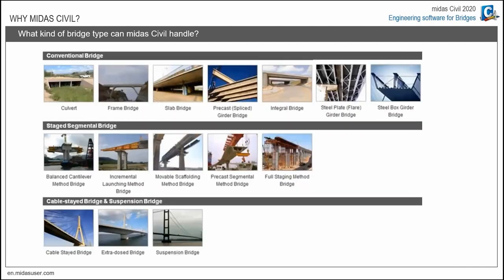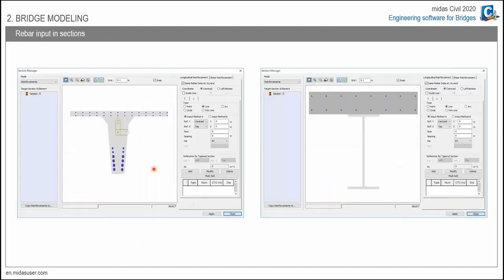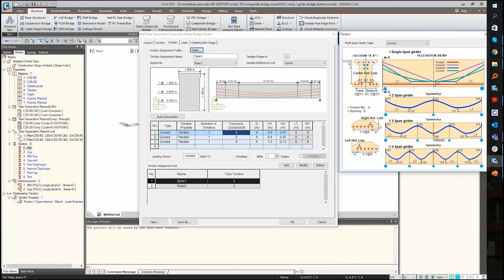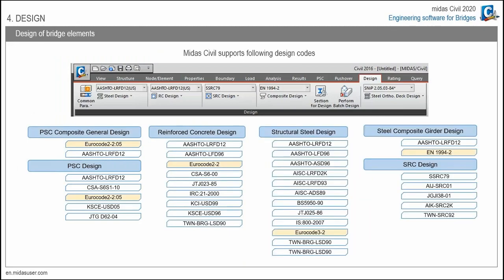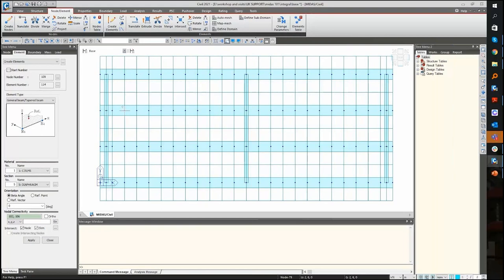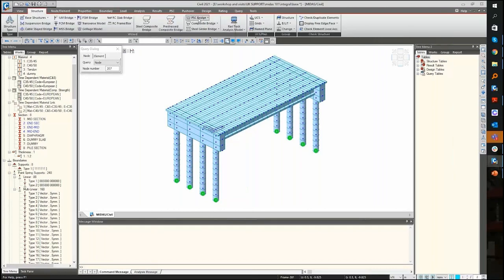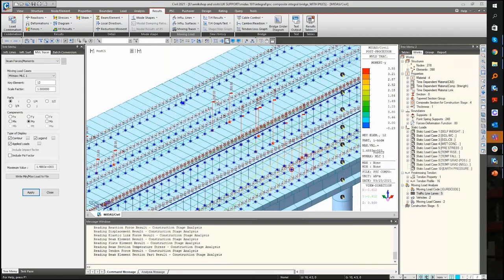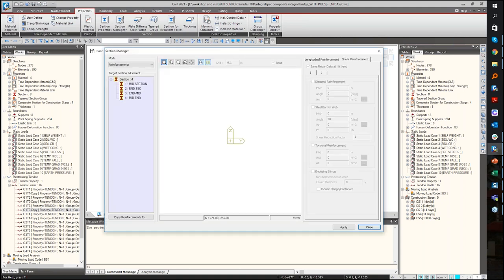MIDAS Bridge 101 for Beginners and New Users | midas Civil | Bridge Design | Civil Engineering